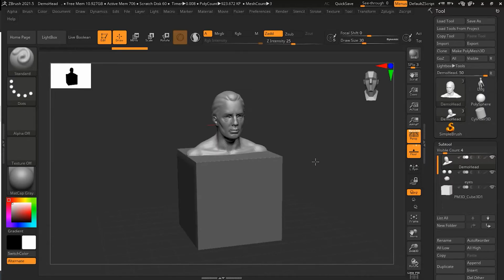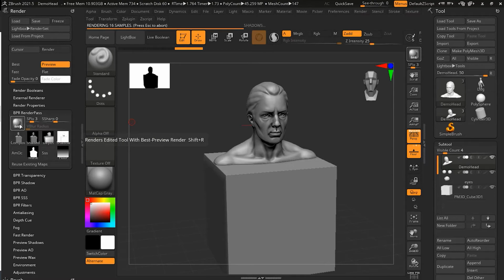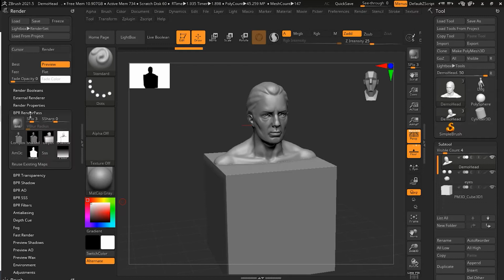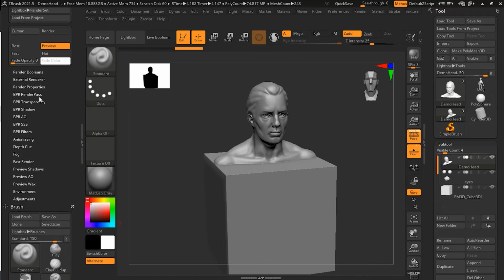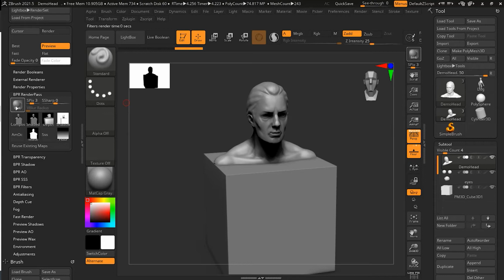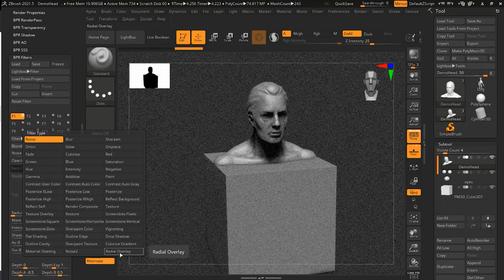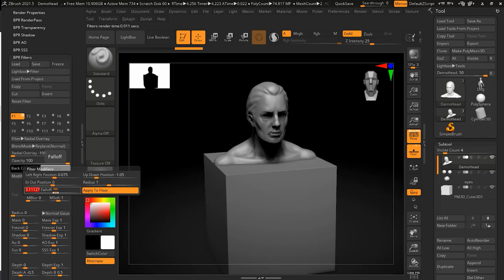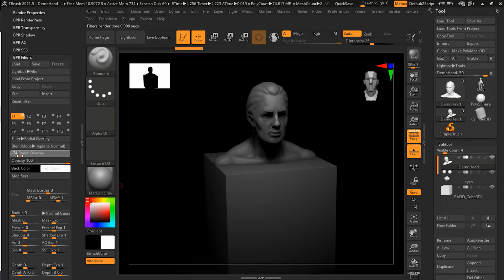Radial Overlay Filter | Lesson 10 | Chapter 14 | Zbrush 2021.5 Essentials Training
Version 2021.5 introduced a new filter, called radial overlay filter, lets check it out in this tutorial,